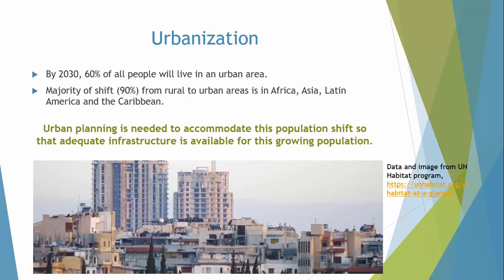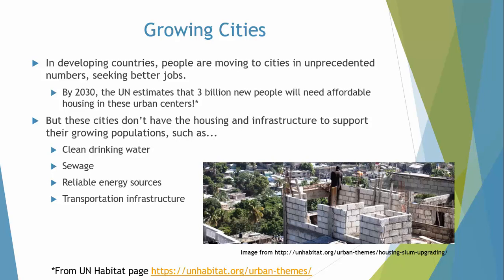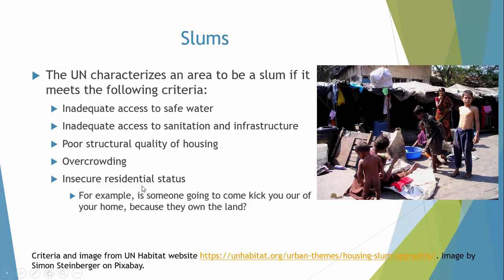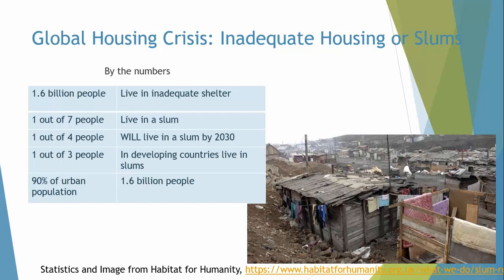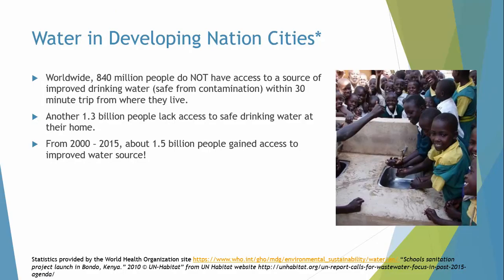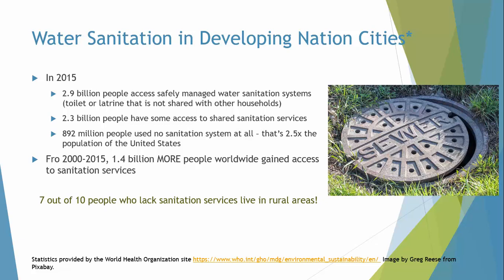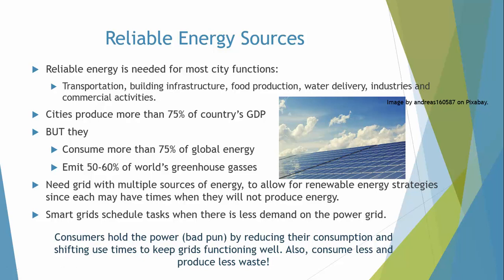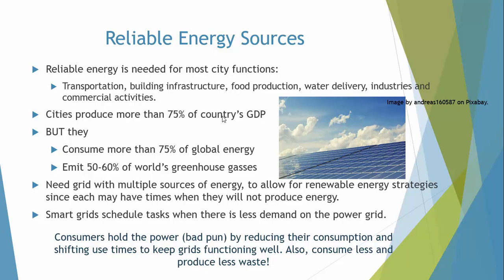Urban Issues: Developing Countries